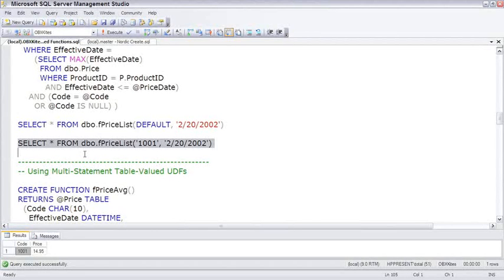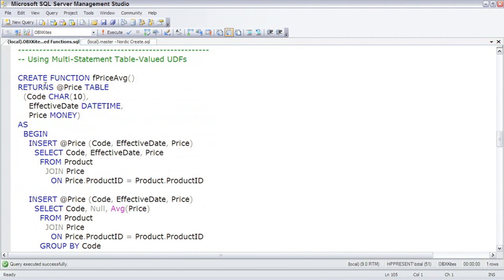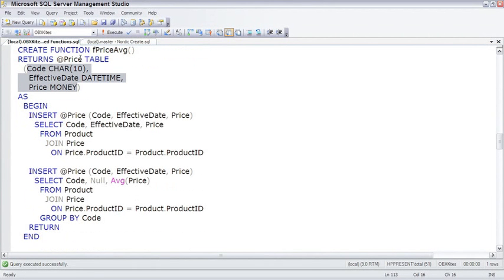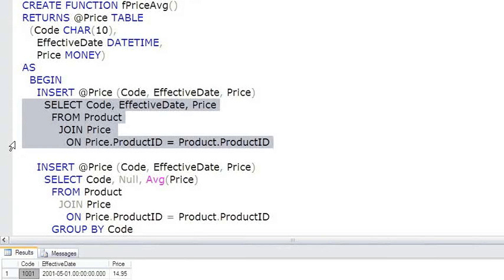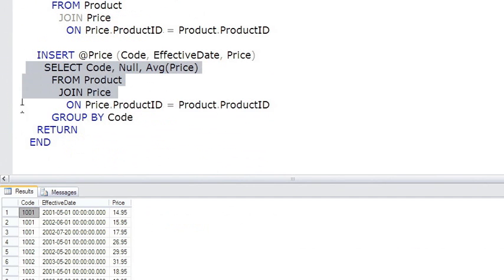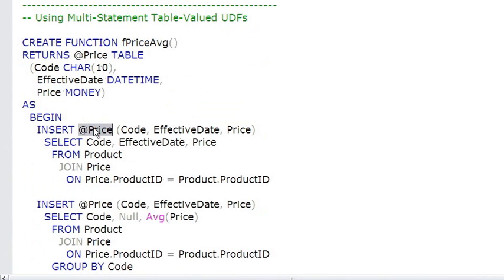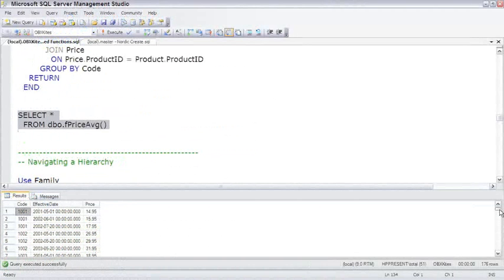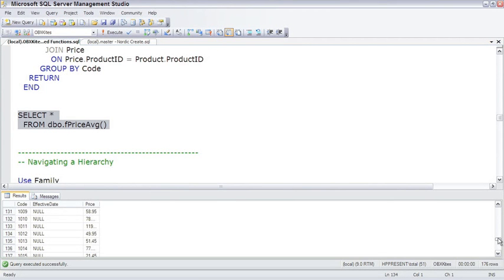Creating Multi-Statement Table-Valued Funtions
SQL SERVER 2005 - Using Multi-Statement Table-Valued Funtions